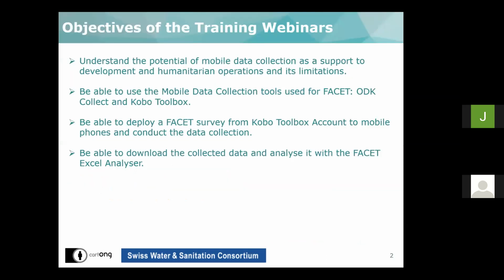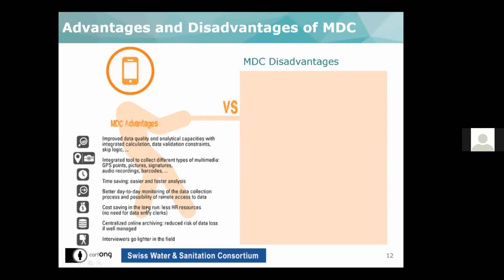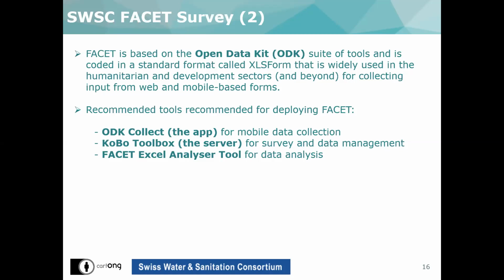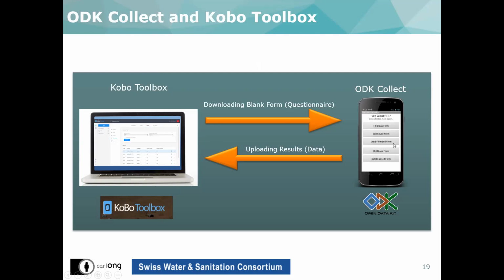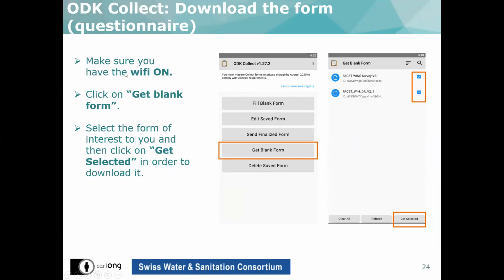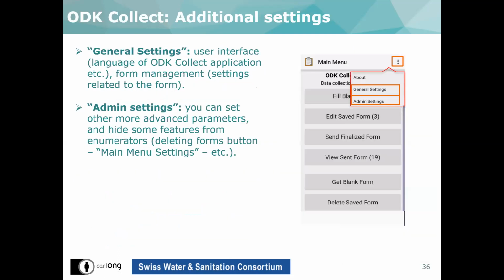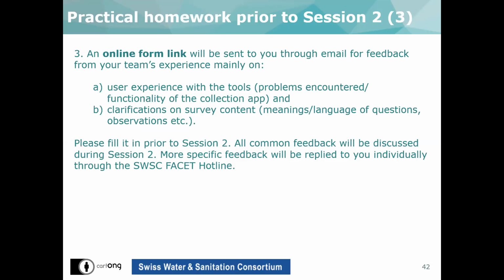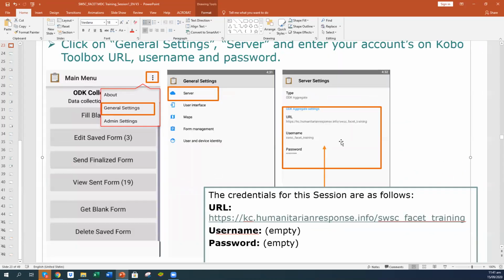SWSC FACET Training Session 1 EN 15 09 20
The first of a three-part practical training by CartONG on using the Facility Evaluation Tool for WASH in Institutions (FACET: Eawag, Tdh 2018). FACET has been adapted for SWSC Phase 3 M&E framework for the signature approaches: Blue Schools and WASH in Health Care Facilities.